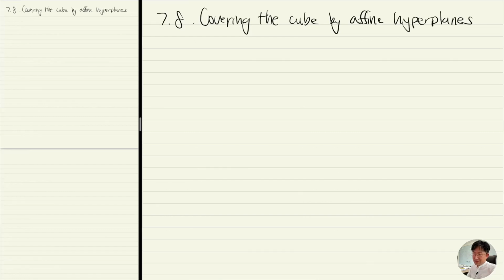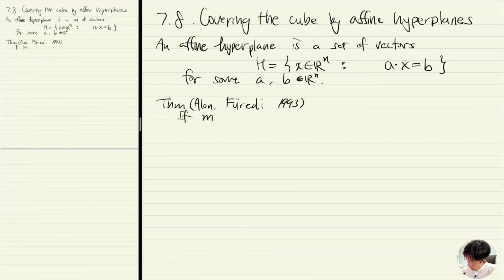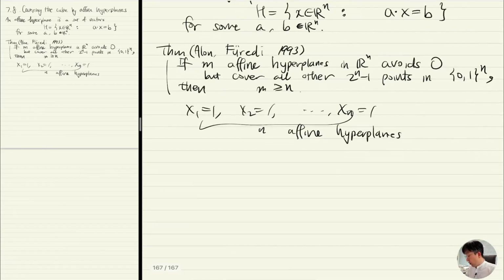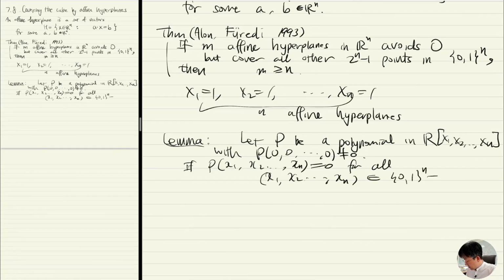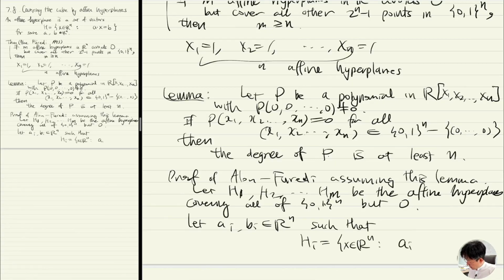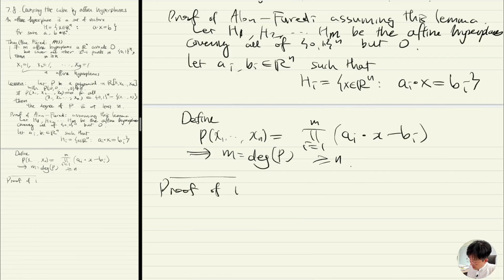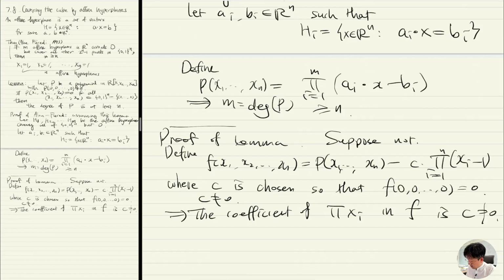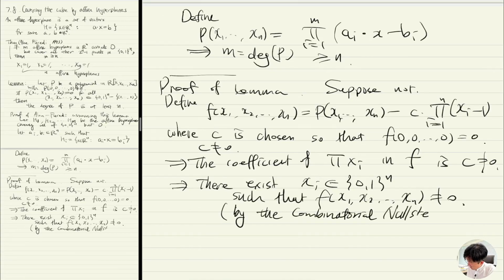7.8. Covering the cube by affine hyperplanes (fixed)